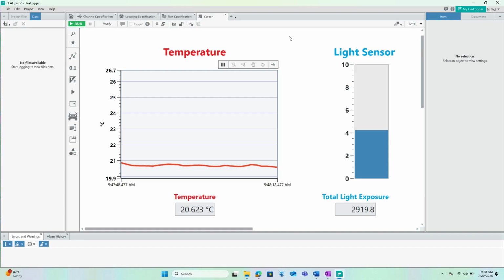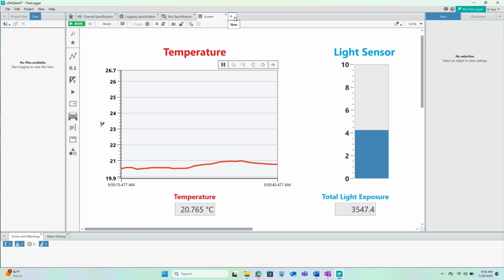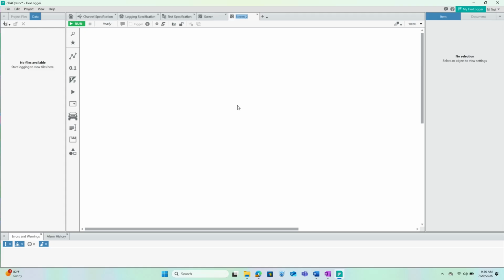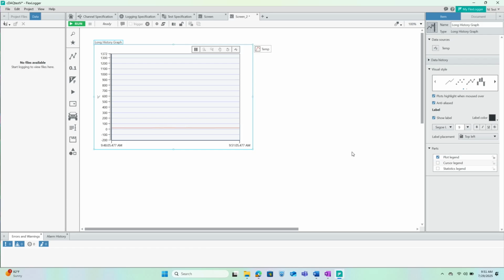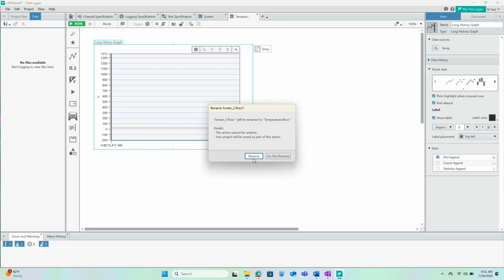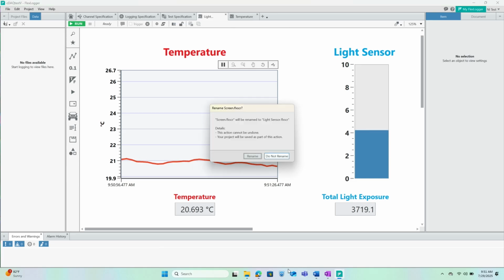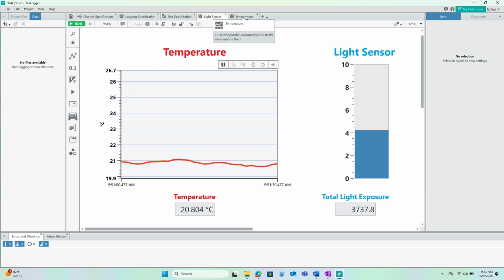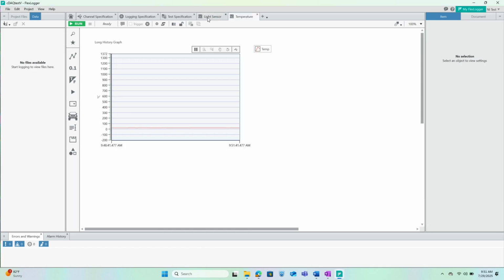NI FlexLogger UI: Create Multiple Screens for Operators & Engineers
Build flexible interfaces in NI FlexLogger by creating and organizing multiple custom screens tailored for both operators and engineers. You’ll explore how to separate workflows, simplify dashboards, and improve test clarity through dedicated views.

Ideal for complex test setups or shared systems, this tutorial helps you design a more intuitive, role-specific UI.